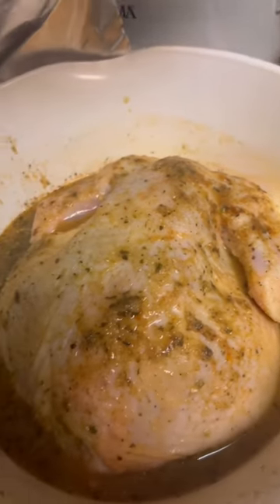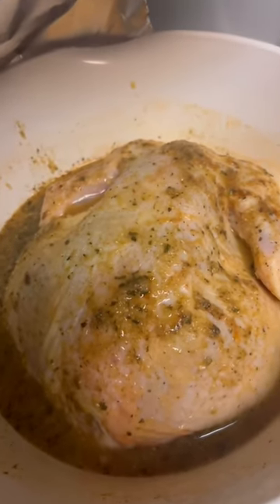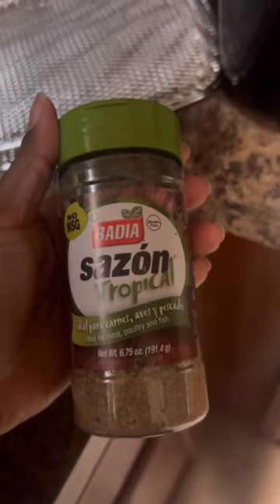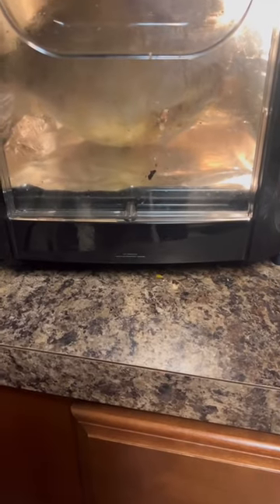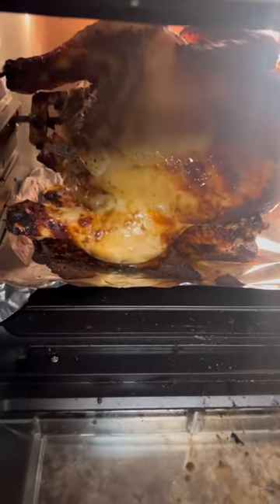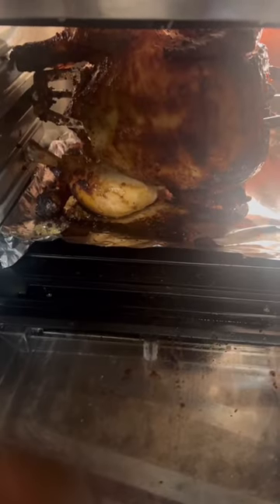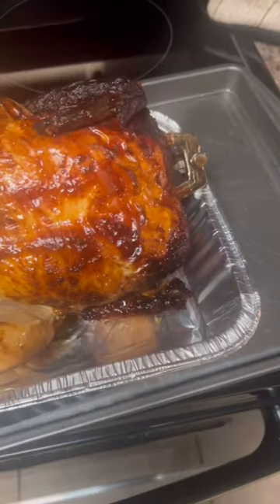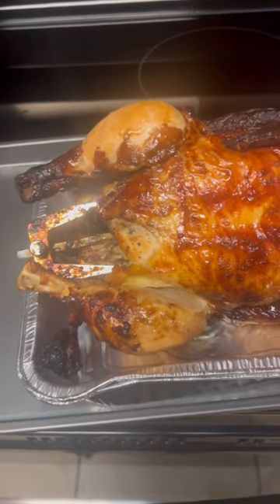Air Fryer Rotisserie Chicken!